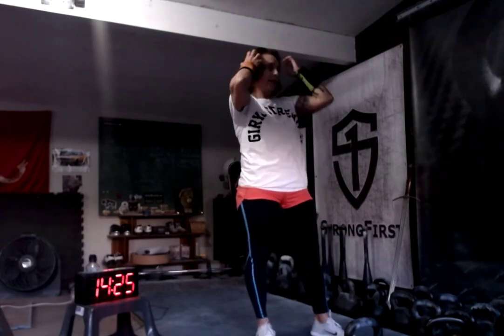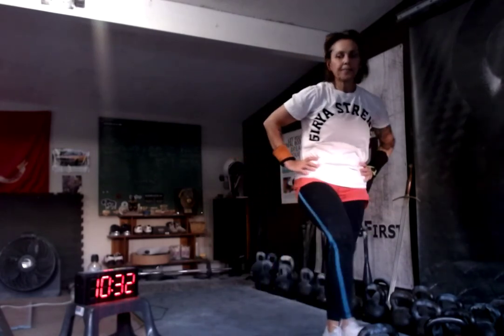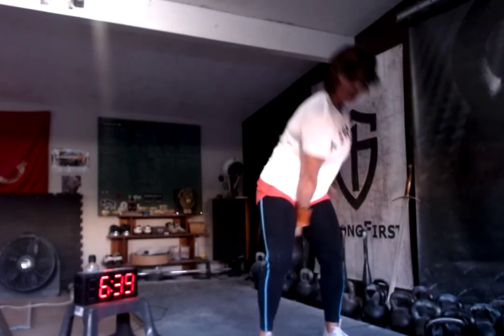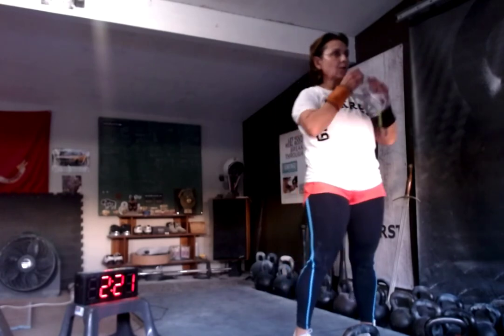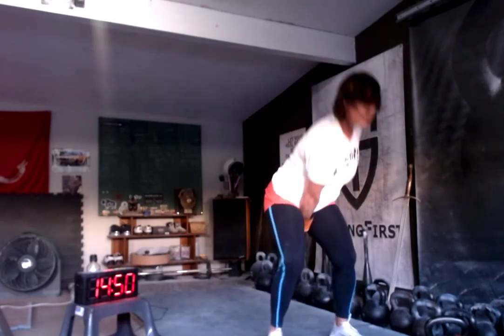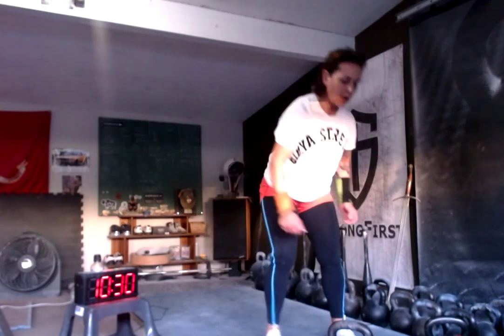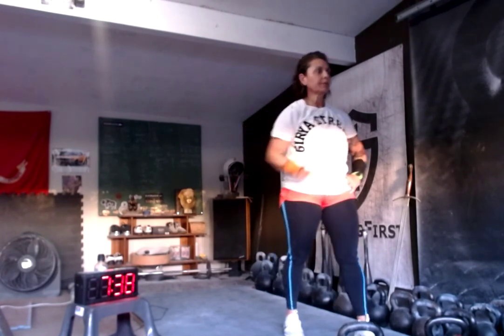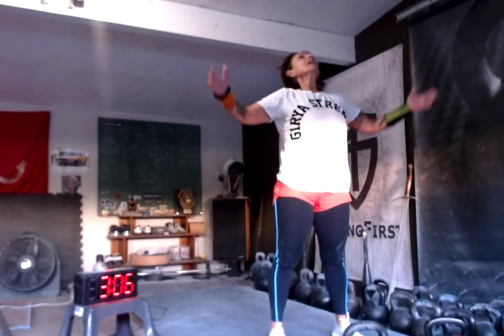Tracy Reifkind Swing + Clean push press workout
I'm sorry the 15 minute warm up was not captured on video, but here is the main part of the workout I did with my friend and student Alex this morning. Alex was on FB messenger, and that's who I'm talking with in the video :)
The video totals
460 swings, 60 cl/pr

If you want to make this a longer workout just follow the progressions up the ladder when the video is over. You can add the clean push presses at the end of every round, or you can skip them.
5/5, 5/5 x 2, 5/5 x 4 (you can add the cl/press set here)
10 R, 10 L. 10/10, 10/10 x 2 (10 cl/pr, transfer)
10 2 hd, 20 2 hd, 40 2 hd (10 cl/pr, transfer)
approx 12-15 minutes

The swings will add 240 reps, totaling 700, if you add the cl/press also you add 30 more totaling 90.